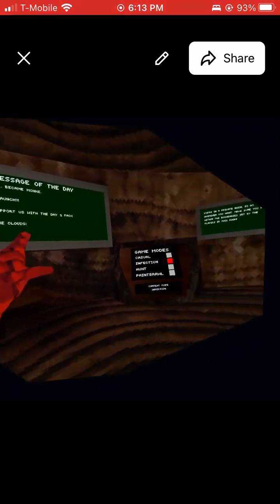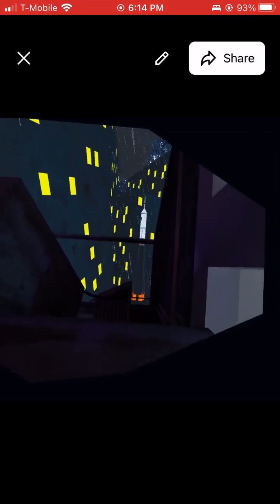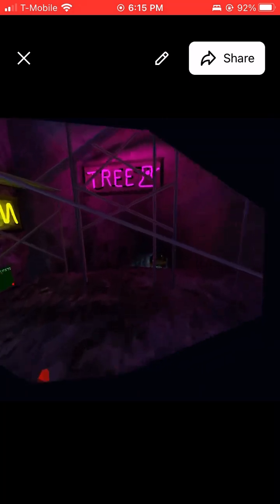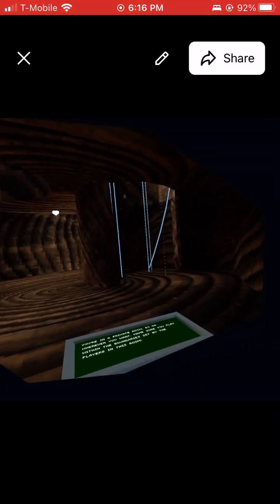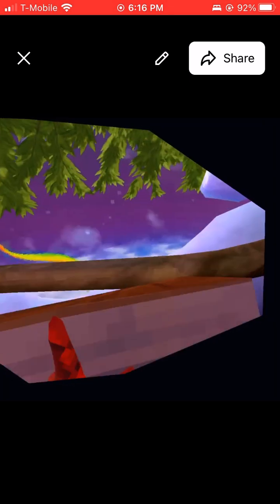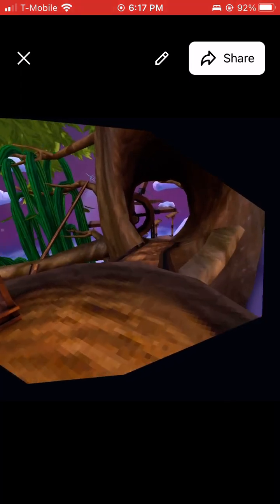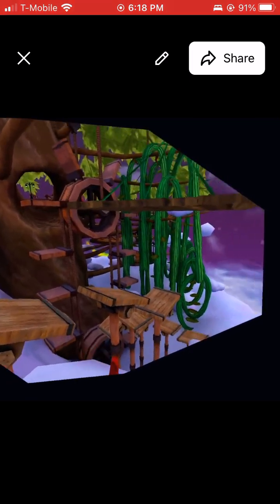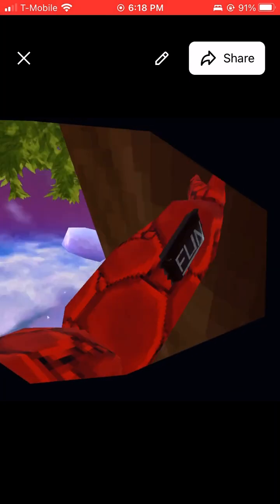THERES A NEW MAP!!!